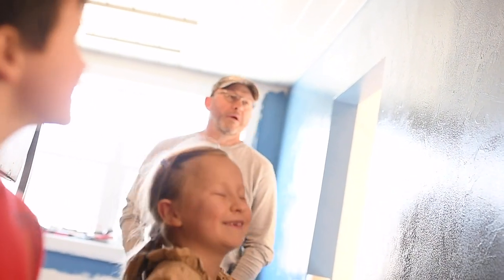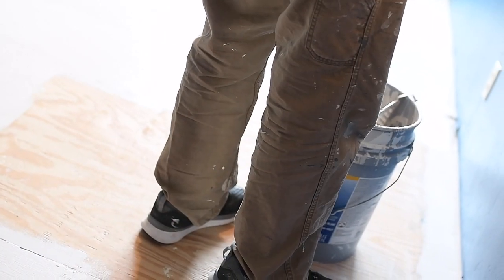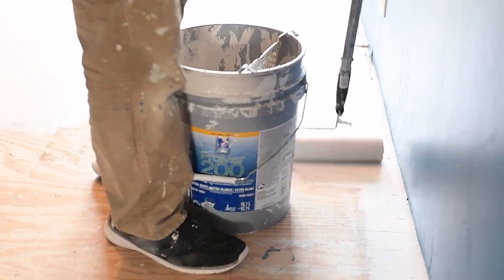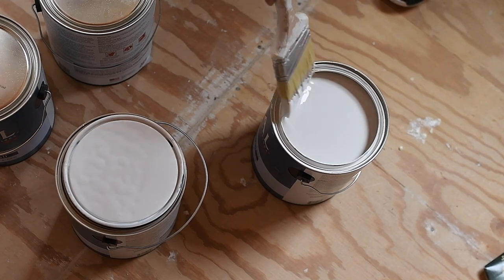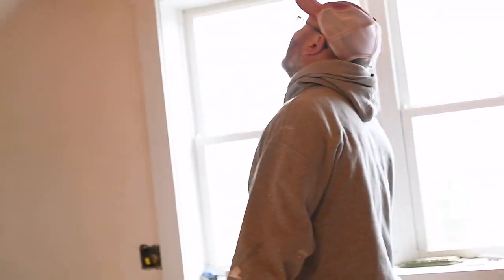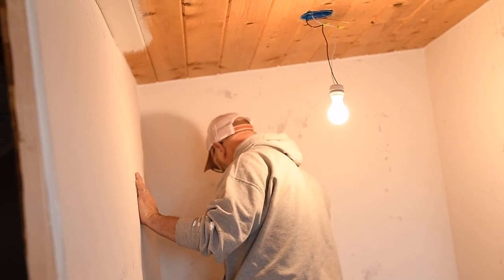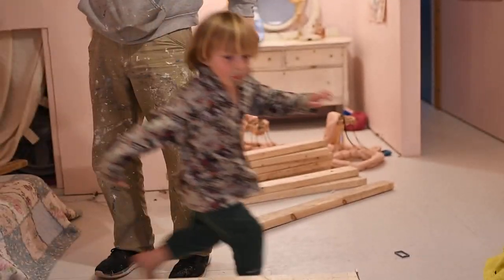We Made a Loft into Attic Bedrooms | Everyday Chateau | Make a Modern Home Old | Mom's New Pillow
We made a loft into cozy attic bedrooms!   FINALLY!   This project has been what we turn to every time we had a spare moment over the last year.   This crazy eco house came with a THIRD story loft that was screaming for a touch of old-world charm.   While there are details to fill in to add to that old-world character, the children are THRILLED to finally have this new space.  And WE are so happy to be back with you after weeks and weeks of computer issues!   THANK YOU for sticking around!

Are you listening??🎙🎙🎙ANGELA's PODCAST - HOMEMAKER CHIC Rated #1 on Apple for Home and Garden/Leisure.  Listen NOW!

Watch our home makeover story from the beginning:
EVERYDAY CHÂTEAU:

I really do love my pillow.  Thank you to Sleep and Glow for asking me to give it a try!!!   Us hard-working moms like to fight those wrinkles however we can!

Staying home these days and cooking more?

💋💋Show your LOVE for this channel shop for YOUR health, beauty, and vitality by visiting and I'll send you everything you need to be an EDUCATED, savvy oil user including THIRTY-FIVE of my favorite rollerball recipes with printable labels!

🎙🎙🎙ANGELA's PODCAST - Homemaker Chic, Rated #2 on Apple for Home and Garden.  Listen NOW!

🌱🌱🌱OUR FAMILY IS KEEPING OUR IMMUNE SYSTEM IN TOP SHAPE WITH THIS IMMUNITY PACK

💚Heartfelt thanks 💚to those of you who reach out for help with natural health options. Essential oils are our family business and I LOVE being able to help you with your joiedevivre by helping you feel HEALTHY and FABULOUS so you can go garden, antique, bake and love on the people in your life to the fullest.

Be an EDUCATED Essential Oil User, Shop with Angela-
and I'll send you treats in your inbox LOADED with everything you've always wanted to know about oils.

and I'll send you everything you need to be an EDUCATED, savvy oil user including THIRTY-FIVE of my favorite rollerball recipes with printable labels!